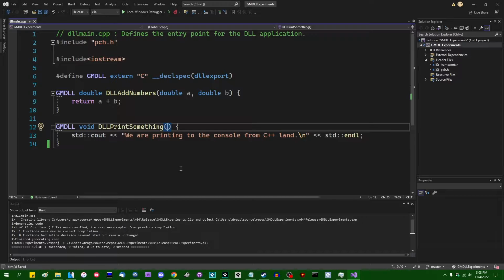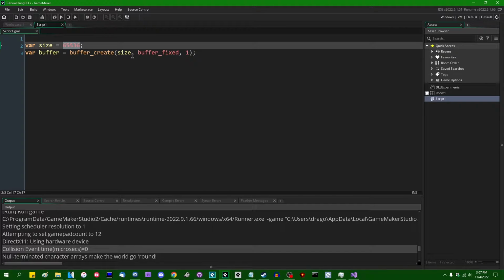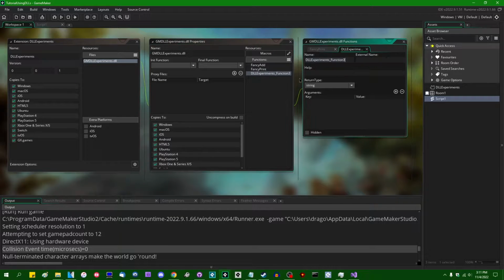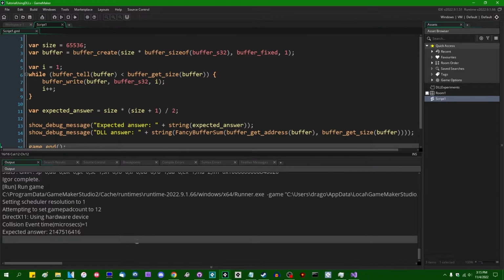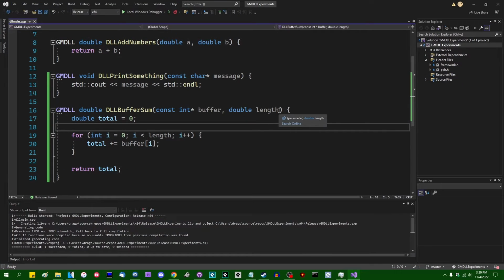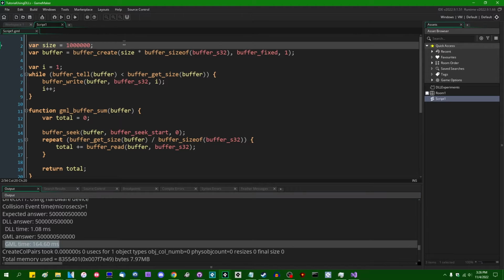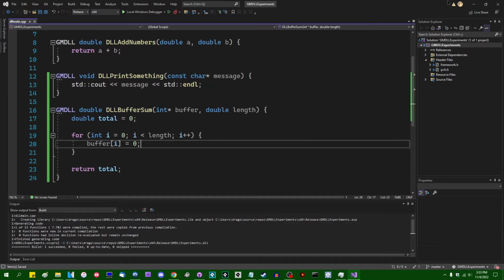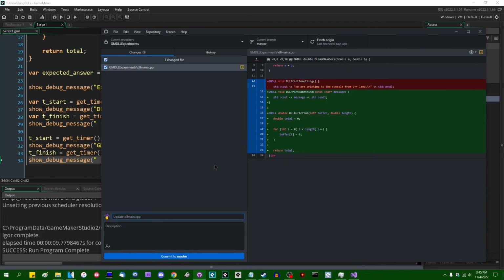DLLs, Buffers, and Pointers - GameMaker Tutorial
You can get a pointer to a buffer in GameMaker, and pass it off to a DLL. You can use this to accomplish all kinds of things that would be very difficult in regular GameMaker!

The terrain editor I make, for example, relies heavily on this stuff.

0:00 Introduction
0:59 Strings, also known as const char*
3:25 Buffers
6:37 Summing the values in a buffer in C++
8:35 Passing the buffer pointer from GameMaker to C++
10:25 Buffer overruns, and now to avoid them
16:44 Performance
22:01 A seg fault a day keeps the doctor away
22:46 Other pointer functions
25:22 The end

Thumbnail credit:
Dll by Setyo Ari Wibowo from Noun Project

That promised social media link spam.